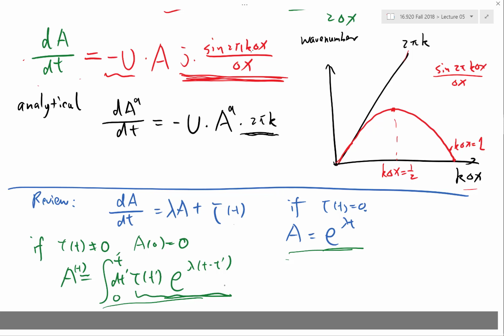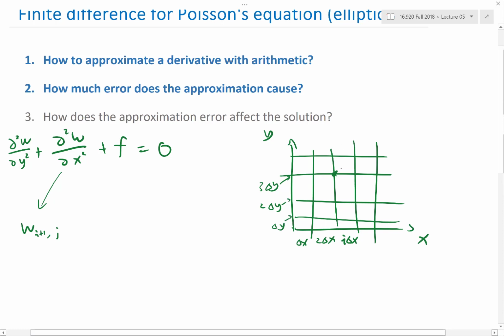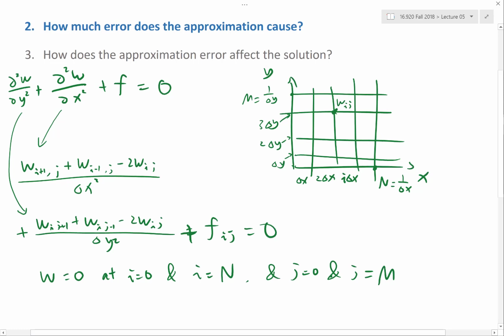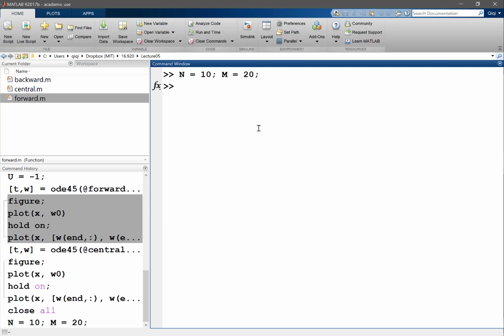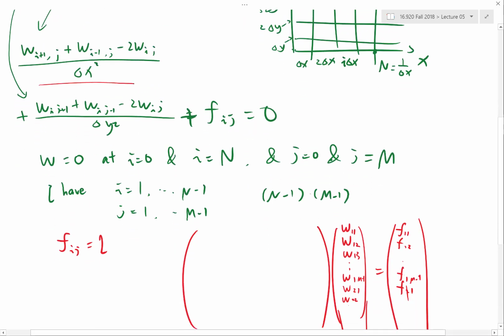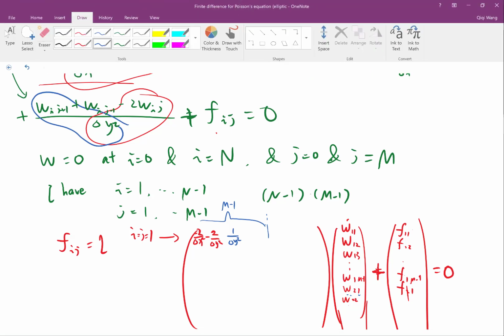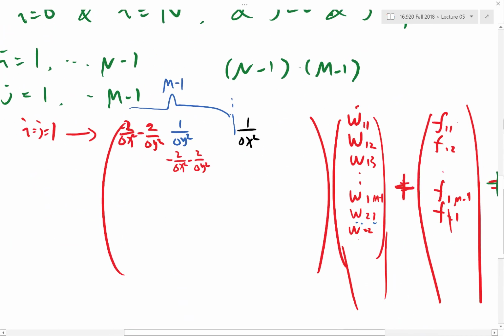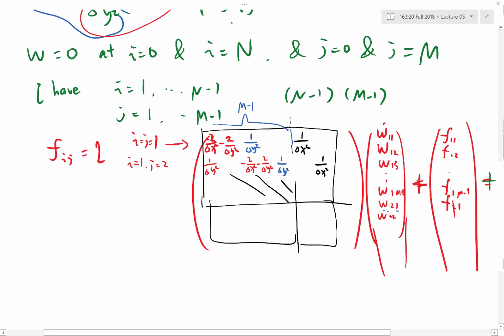Finite Difference for 2D Poisson's equation